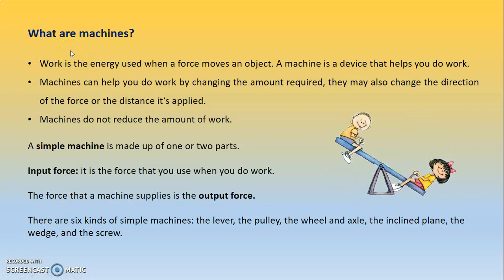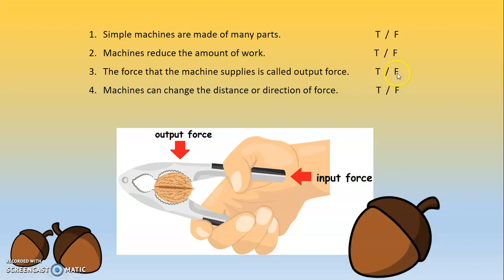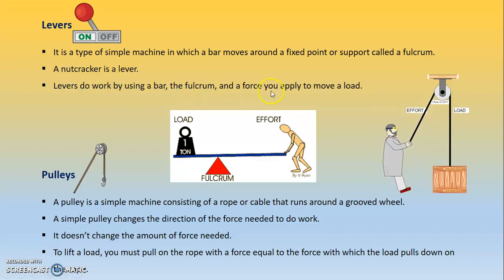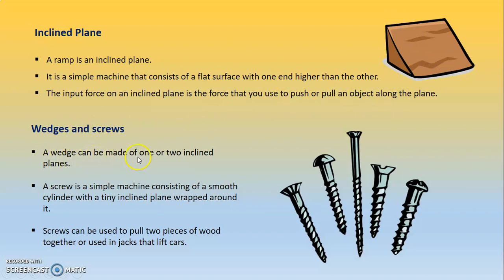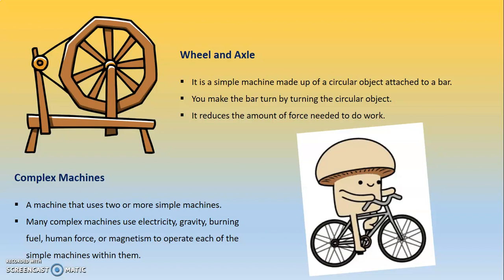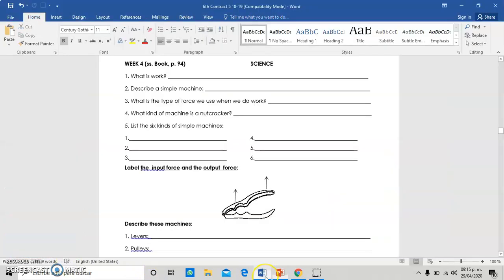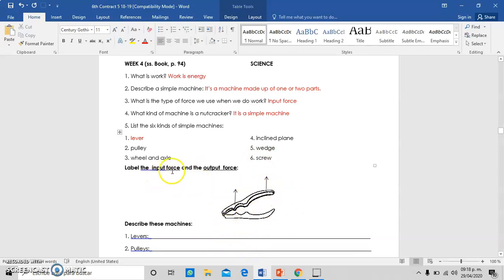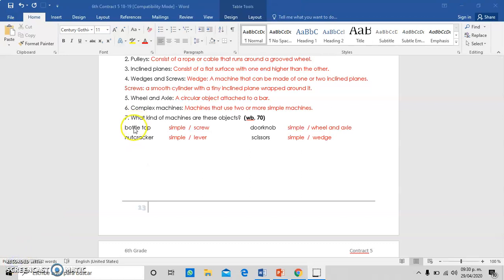Science April 30 6th